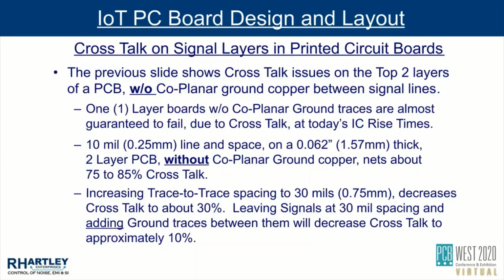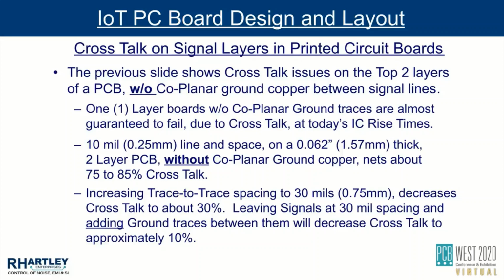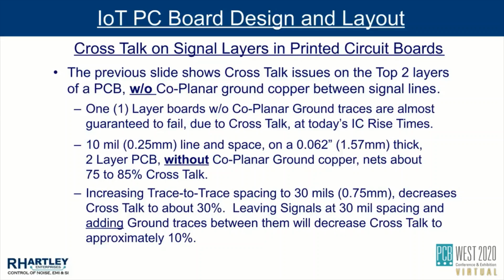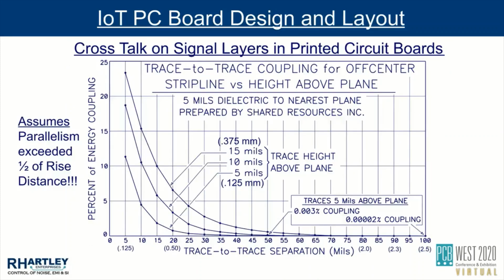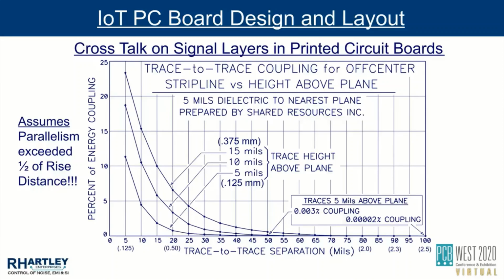Hartley IoT PCB Board Design preview